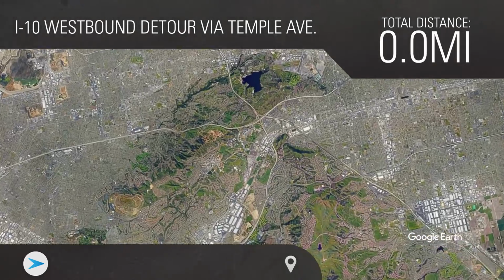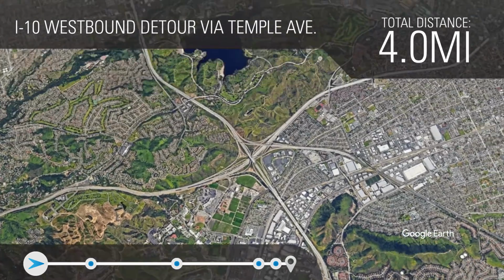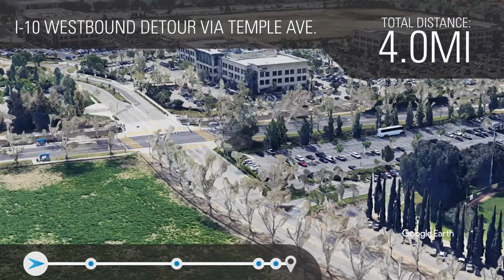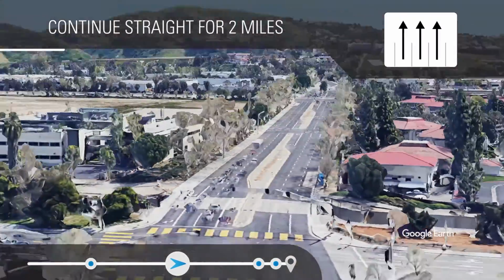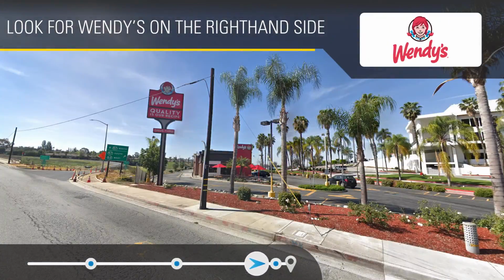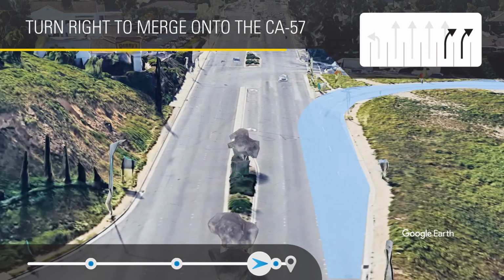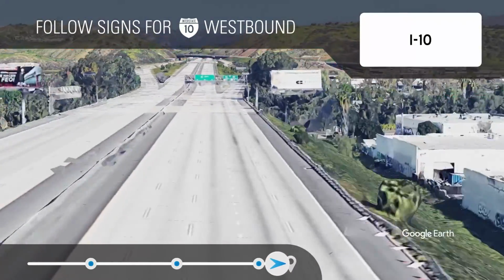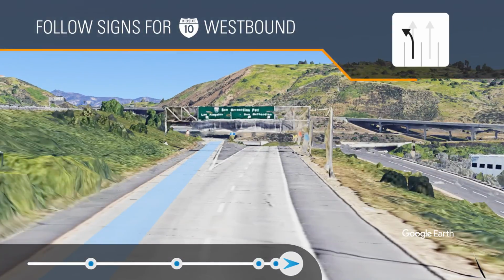Getting on the I-10 West: Temple to the 57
Caltrans will be closing the westbound San Bernardino Freeway (I-10) on-ramp at Kellogg Drive on May 7, 2019, for about 90 days.

Here's one alternate route to go west on the I-10: Take Temple Avenue to the 57 North, then follow the signs to go west on the I-10.